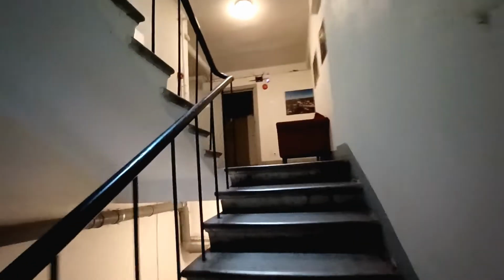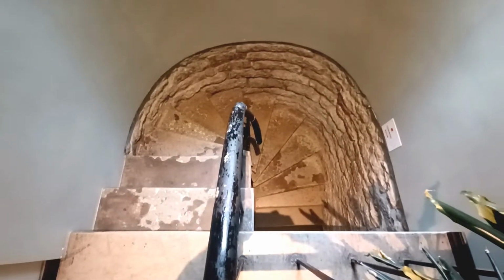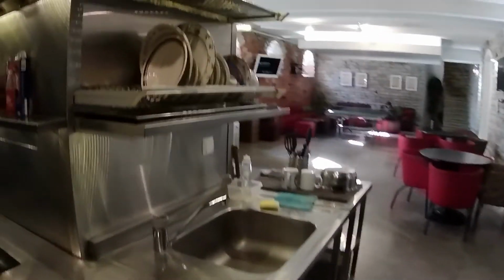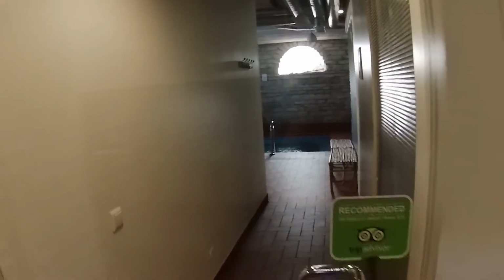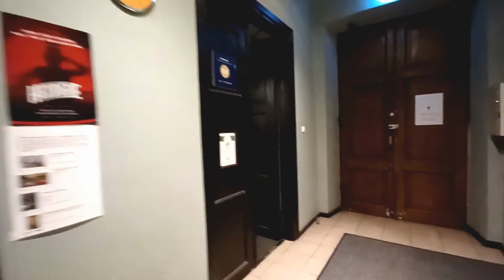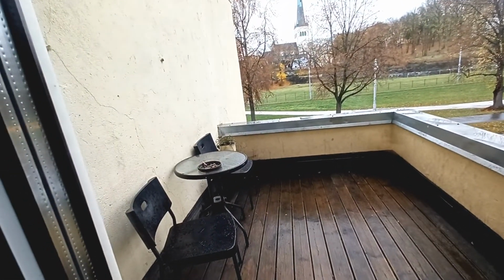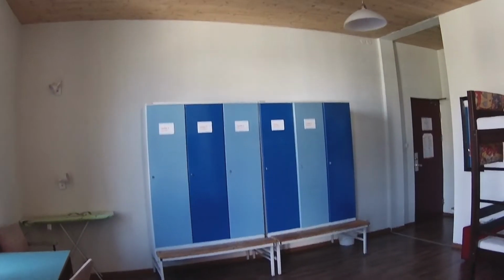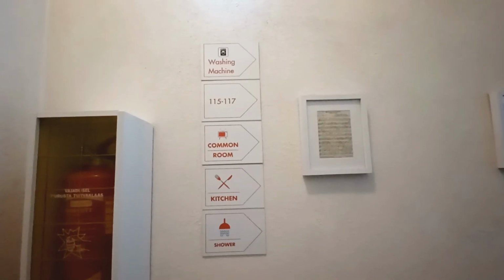2024 TOUR OF INSIDE FAT MARGARET'S HO(S)TEL. WHERE TO STAY IN TALLINN, ESTONIA ? THE LOCATION IS KEY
Are you looking for an economy ho(s)tel that comes with the benefits of genuine 24/7 reception, dorms and private rooms, ample communal space and kitchen ? Even a FREE sauna every morning !
However, what does this hostel-come-budget hotel in Tallinn, Estonia actually look like inside ?
The hostel is ten minutes walk from the ferry terminal. Two minutes walk from the Old Town. The location and online ratings are very good. But how do the common room/kitchen/bathrooms and dorms really look, on a random walk around, filmed by a paying guest ? An honest appraisal from a seasoned backpacker's perspective. No discount in return for posting this video. 100% unbiased and legit !
NOTE - If you are looking for a full on 'party hostel', then be smart, do your research and please look elsewhere ! Quiet time in this place from 11pm so people can sleep :)

 问候 ！
您对预算旅行、背包旅行、探索世界各地的新地方和国家感兴趣吗？
 参观城堡和博物馆怎么样？
 进行长时间的乡村和城市散步。 也看到了美妙的风景和自然。 一直以来，省钱，住在低成本的旅馆/酒店/公寓，并找到从一个地方到另一个地方旅行的廉价方式。 如果这听起来像你的事，那么我希望我的视频能增强你的信心和信念，相信一切皆有可能。 老实说，我想你会感到惊讶。
 如果我能做到，你为什么不能？
来吧，我们走吧！

Saludos !
Está interesado en viajes económicos, mochileros, explorar nuevos lugares y países de todo el mundo?
Qué tal visitar castillos y museos?
Dar largos paseos por el campo y la ciudad. Ver maravillosos paisajes y naturaleza también. Mientras tanto, ahorre dinero, alojese en hostales/hoteles/apartamentos de bajo costo y encuentre formas económicas de viajar de un lugar a otro. Si eso suena como lo tuyo, entonces espero que mis videos aumenten tu confianza y tu creencia de que todo es posible.
Honestamente, creo que te sorprenderás. Si yo puedo hacerlo, por qué tú no?
Vamos !

सलाम! एस्टा इंटरसेडो एन वायजेस इकोनॉमिकोस, मोचिलेरोस, एक्सप्लोरर न्यूवोस लुगारेस और पेसेस डे टूडो एल मुंडो? क्या आप आगंतुक कैस्टिलोस और म्यूजियोस को देख सकते हैं? डार लार्गोस पासोस पोर एल कैंपो वाई ला स्यूदाद। वेर मारविलोसोस पैसाजेस और नैचुरलेज़ा टैम्बियेन। मिएंट्रास टैंटो, अहोरे डाइनेरो, एलोजेज़ एन होस्टल/होटल/अपार्टमेंटोस डे बाजो कोस्टो वाई एन्कुएंट्रे फॉर्म्स इकोनॉमिकस डी वियाजर डे अन लुगर ए ओट्रो। सी एसो सुएना कोमो लो टुयो, एनटोन्स एस्पेरो क्यू मिस वीडियोस ऑमेंटेन टू कॉन्फिंज़ा वाई टू क्रेंसिया डे क्यू टूडो एस पॉसिबल। ईमानदारी, क्रियो क्यू ते सॉरप्रेन्डरस। सी यो पुएडो हैसेरलो, पोर क्वे टू नो? वामोस!